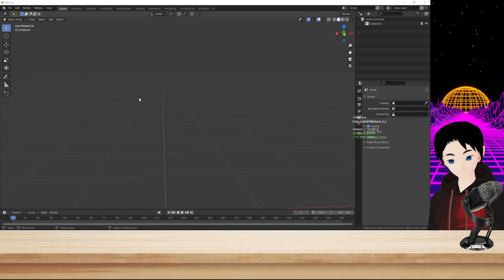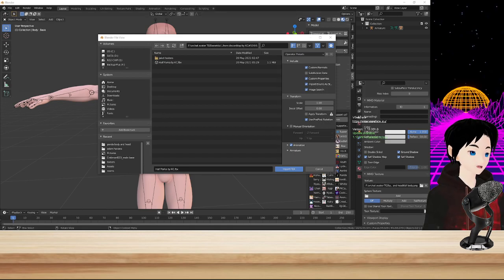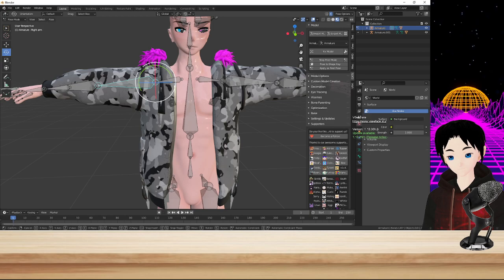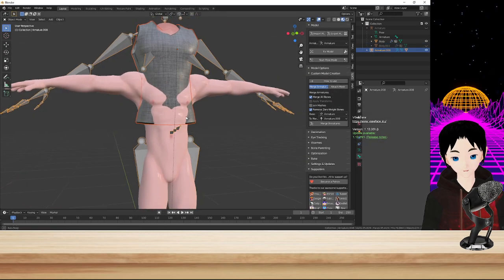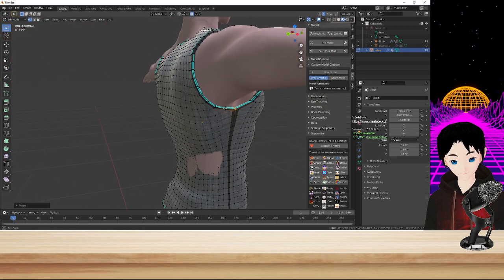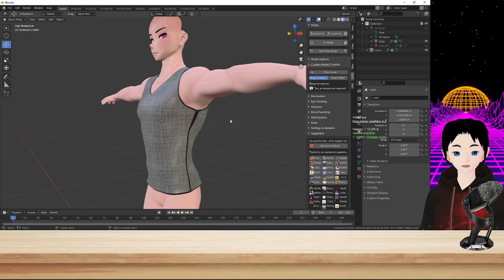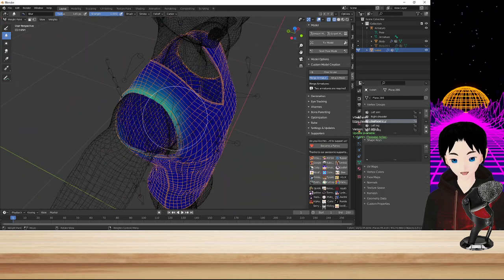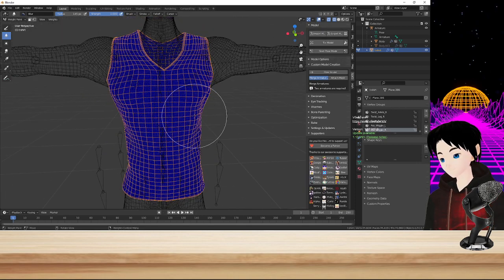How to add clothing to an avatar TGS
Sorry I forgot to turn off the stats thing on my VseeFace
If you have questions or need help this is my discord any one is welcome

the tank top by Q.#1214